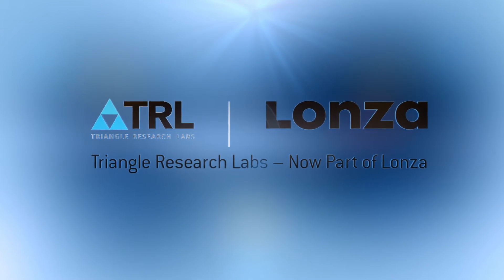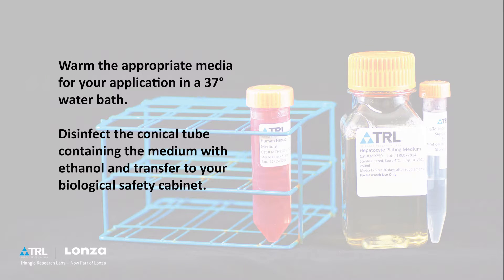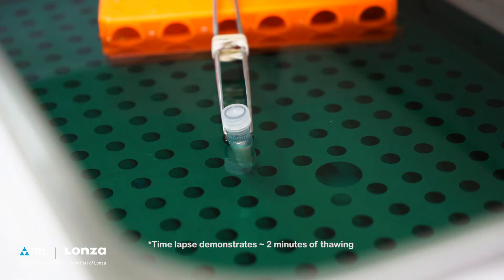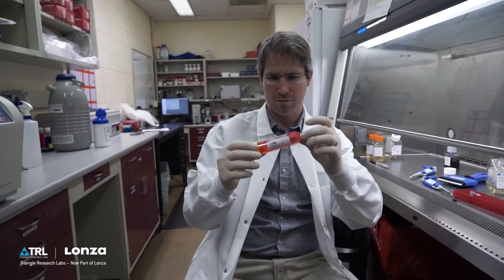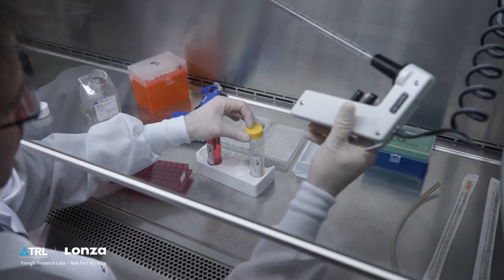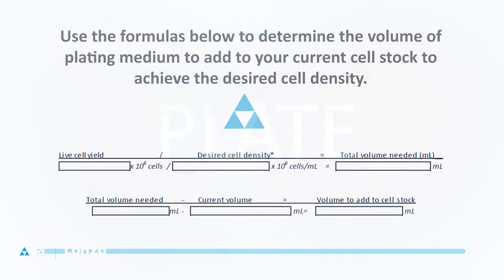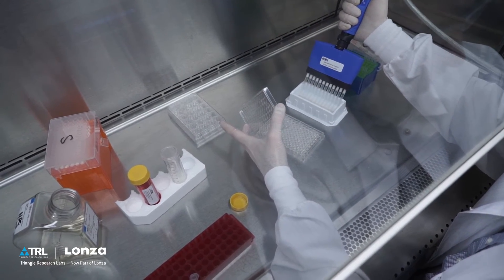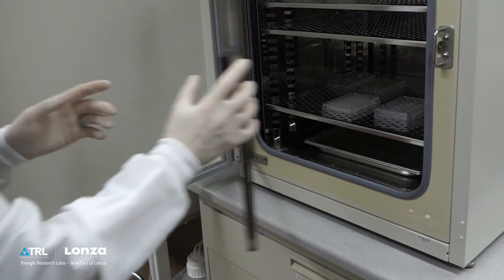Thaw, Plate, Incubate: Cryopreserved Hepatocyte Thawing and Plating Protocol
The handling and care of cryopreserved hepatocytes is crucial to achieving consistent cell yield and viability from any lot. This video guide provides step-by-step instructions on the proper way to thaw, plate, and incubate cryopreserved hepatocytes for optimal results.

About Triangle Research Labs:
Since its launch in 2011, Triangle Research Labs, or TRL, has supported scientists by providing high quality hepatocytes for multiple research applications. Based in Research Triangle Park, NC, TRL produces fresh and cryopreserved hepatocytes and hepatic non-parenchymal cells from a variety of species in-house. Additionally, TRL distributes cryopreserved NoSpin HepaRG™ cells and media for Biopredic International, and QuasiVivo® Cell Culture Flow Systems for Kirkstall, Ltd in the US and Canada. TRL utilizes an in-depth understanding of research needs to provide efficient solutions. to learn more.